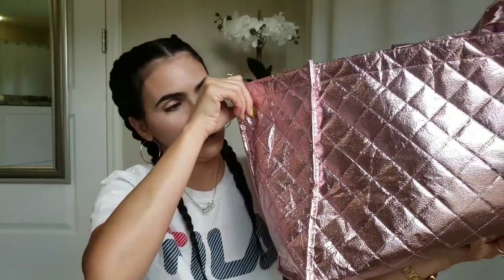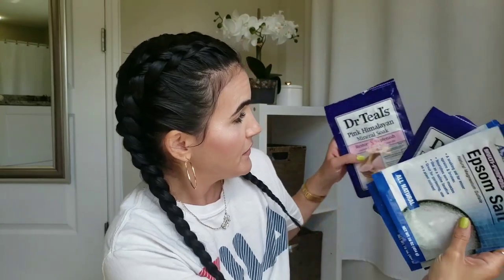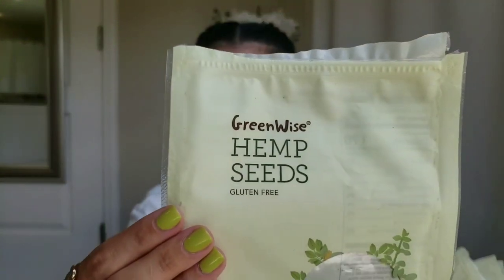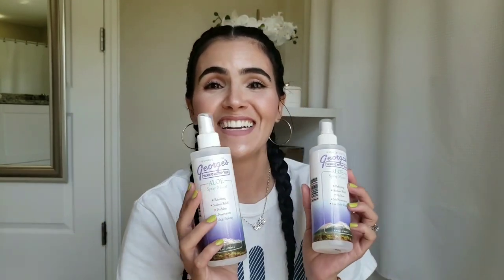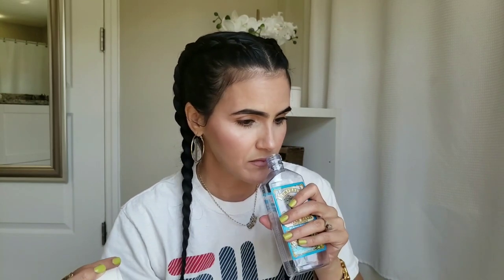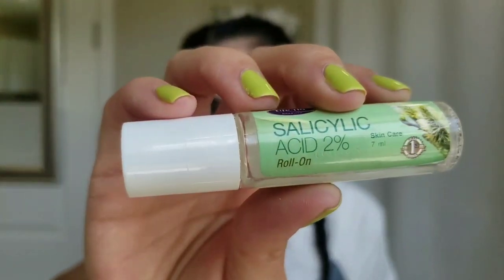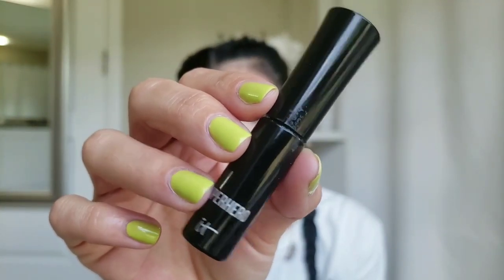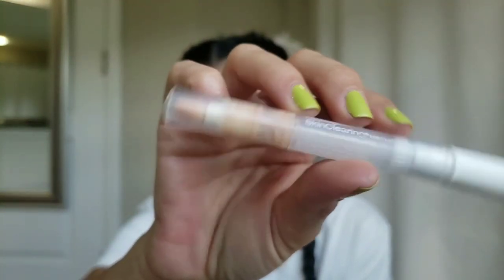EMPTIES #3 | Would I Repurchase? 🤔 | Orchid Vega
Here we go.. another EMPTIES!!!
Grab a snack, and let's chill 💕

IT COSMETICS SUPERHERO MASCARA:

TARTE MASCARA:

DR TEALS BUBBLE BATH:

AQUA NET HAIRSPRAY:

ESSIE FAST DRY TOPCOAT: